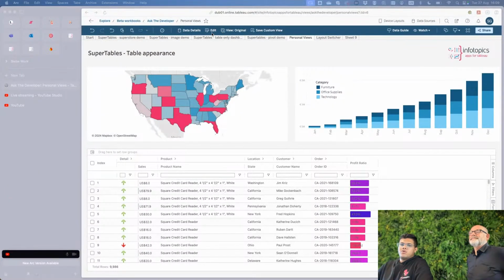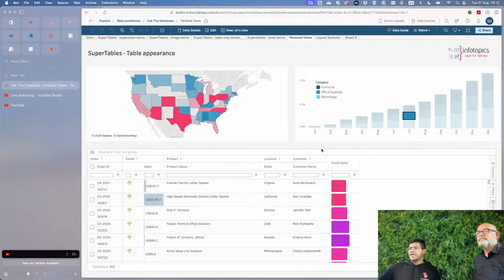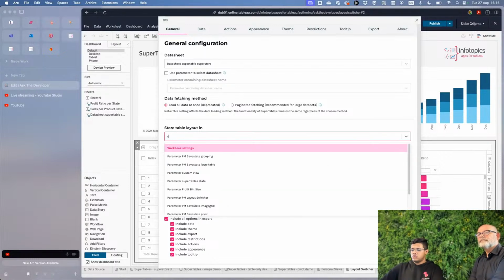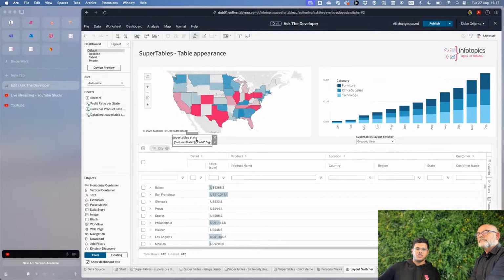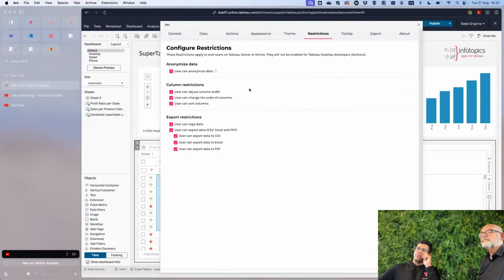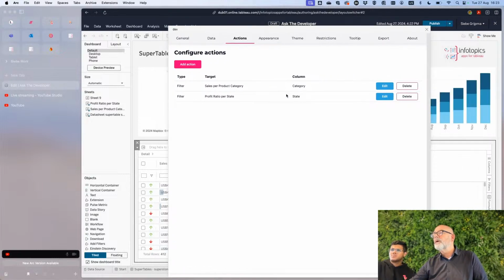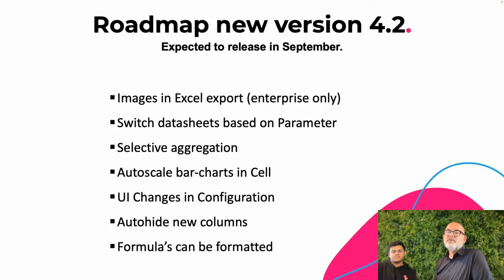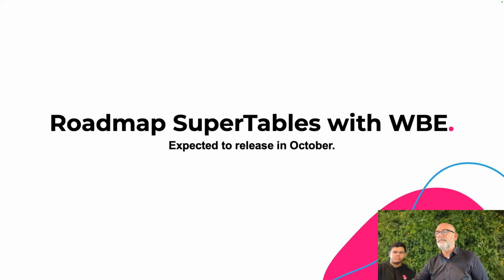Ask the Developer: SuperTables Viz Extension.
Siebe sits down with Sriharsh Amur – one of the lead developers of the famous SuperTables Viz and Dashboard Extension.

You may remember him from the 2024 Tableau Conference, where he presented a live demo on ‘How to Build Your First Viz Extension.’ Sri is seasoned in guiding Tableau lovers on how to get the most out of Viz Extensions.

Being the lead developer in one of the most famous Tableau Extensions of all time, this series starts with a bang!